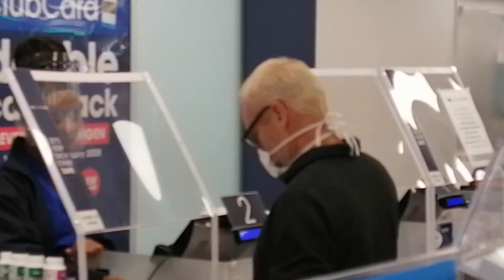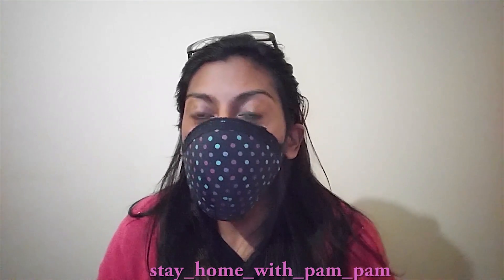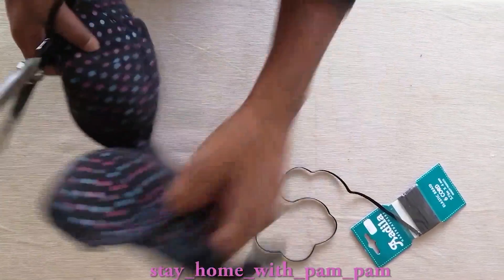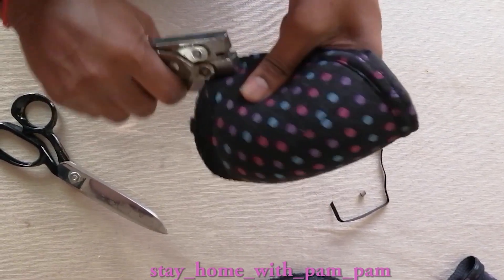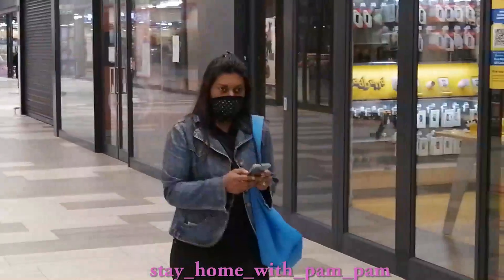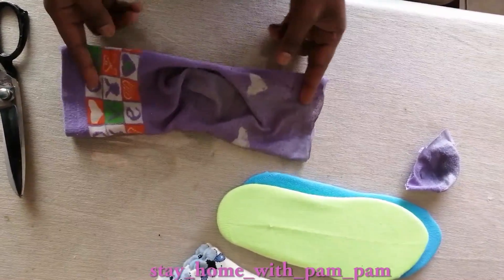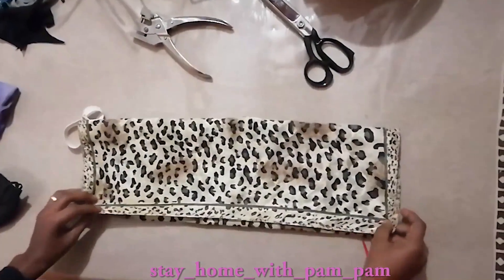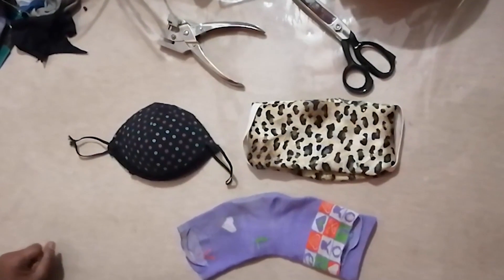How to make a Face Mask at Home | DIY Mask | Mask from old bra | Mask from Bandana | Recycle | 2020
How to make a mask from items you have at home. I made 3 different masks and they are easy and require no sewing. Was such great fun.

South Africa eases lockdown to Level 4 and masks are compulsory when going out into public.

1:01 - Mask 1 - From a bra
2:35 - Mask 2 - From socks
3:25 - Mask 3 - From a bandana

Have you tried any DIY masks?